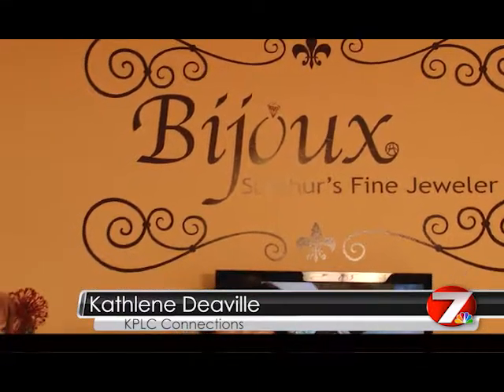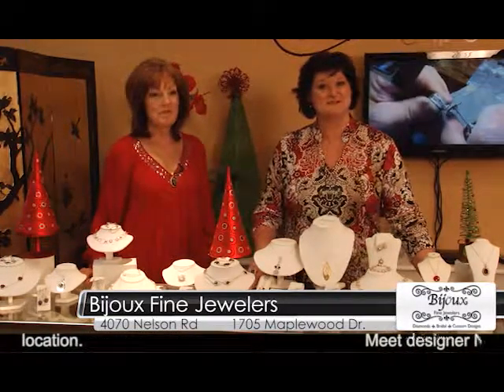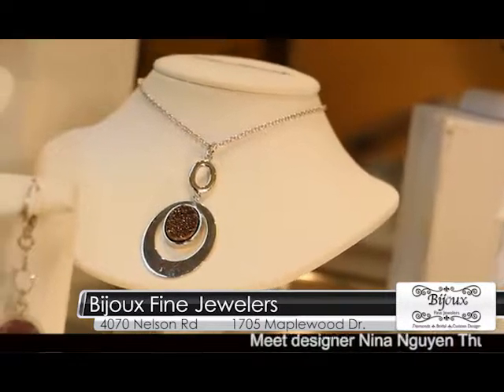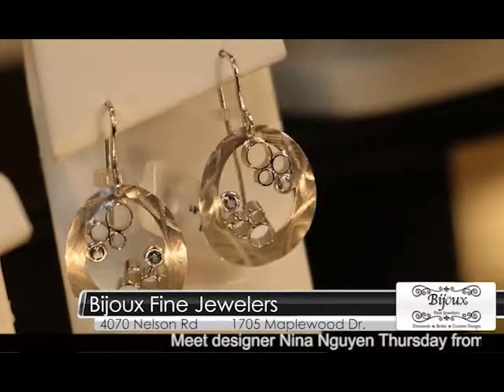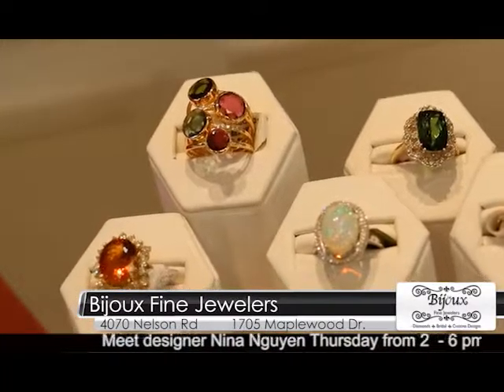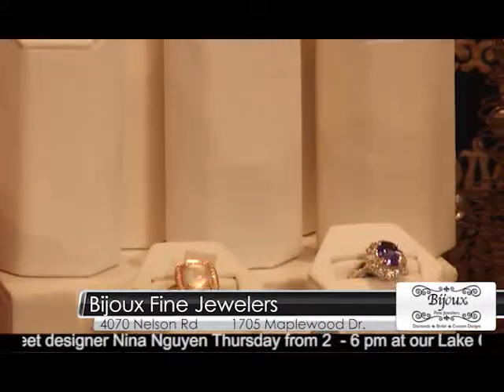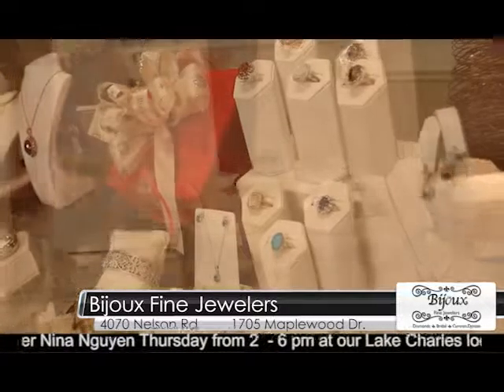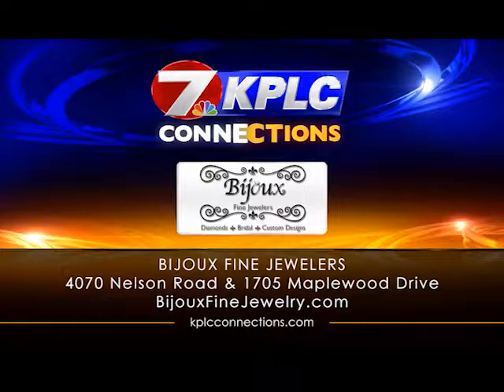CONX BIJOUX W:CRAWL TUES 2016